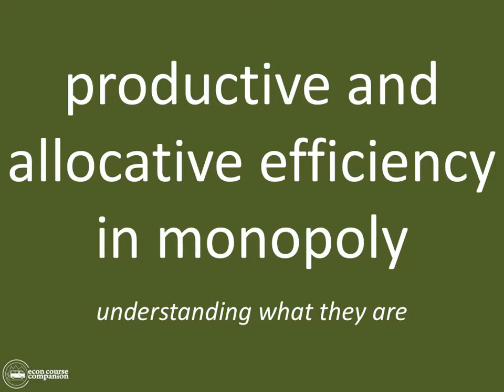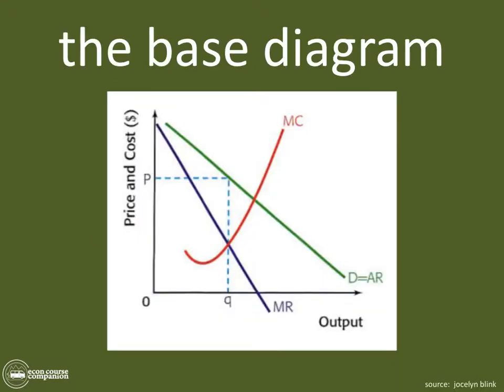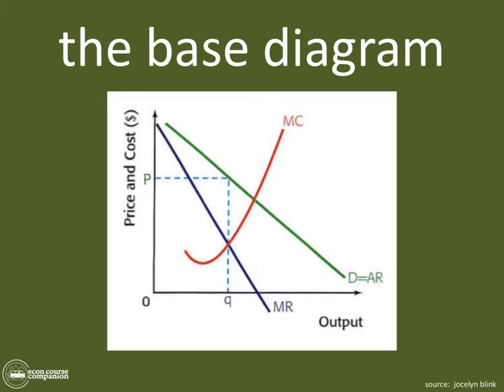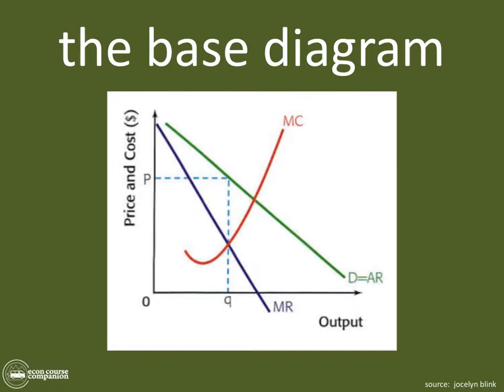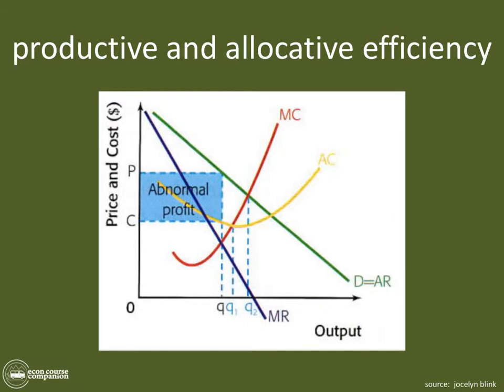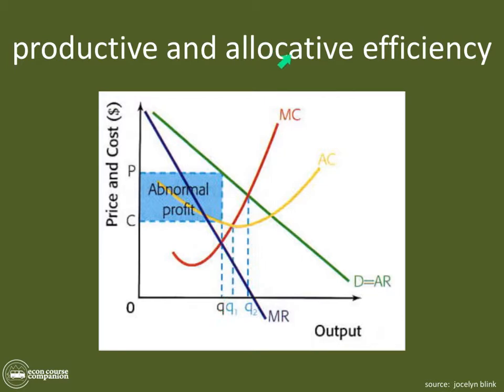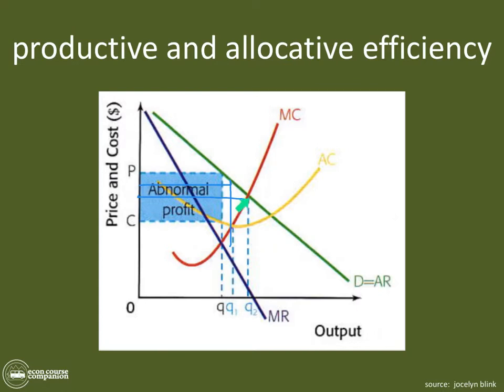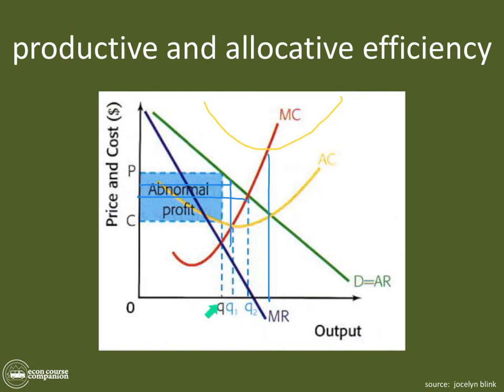Productive and Allocative Efficiency | Monopoly | IB Theory of the Firm | Market Power